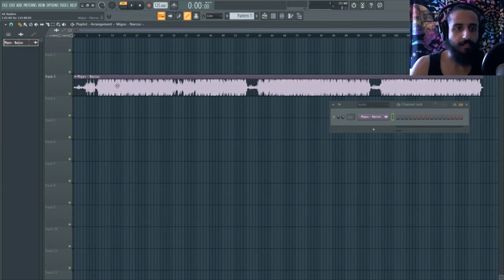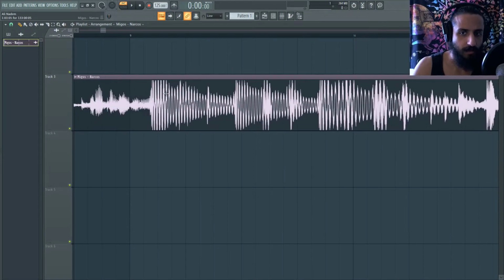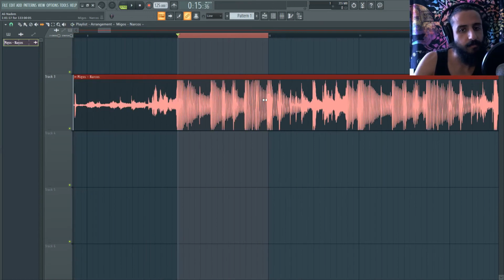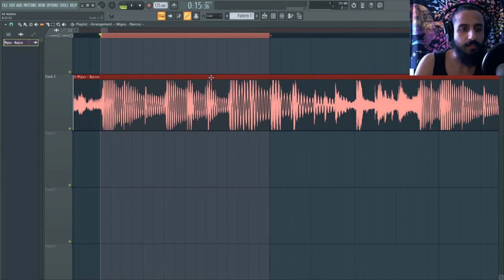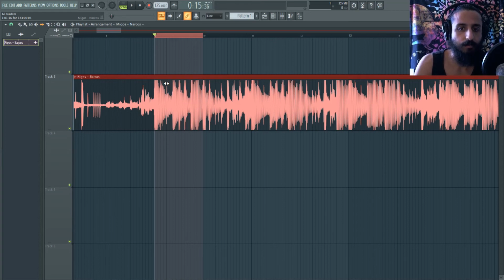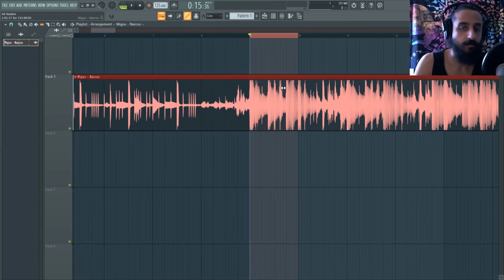1 Tip To Align / Tempo-Sync Songs To Your Playlist Perfectly Everytime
This tip is more popular among DJs because of the importance of looping! Looping 4 bars of a song you've thrown onto the playlist will let you key in on aligning the track perfectly to the grid by listening for a seamless loop! Enjoy!